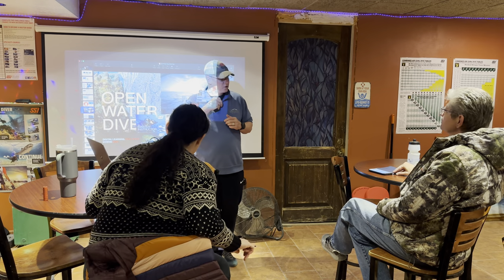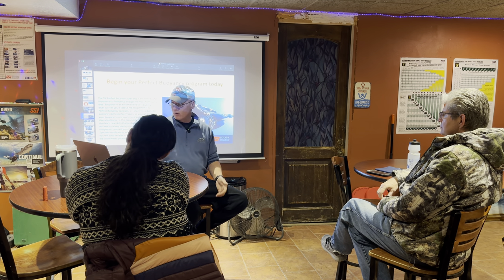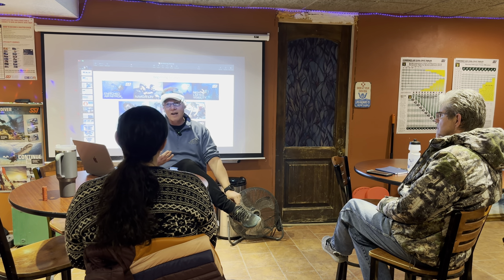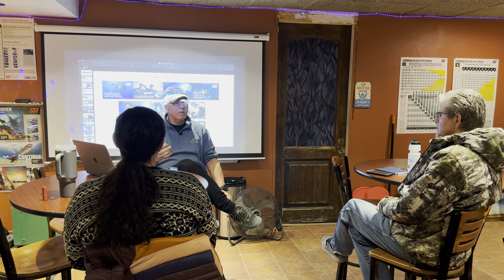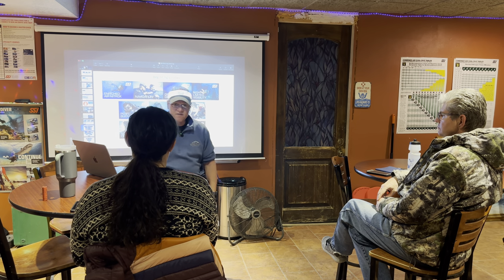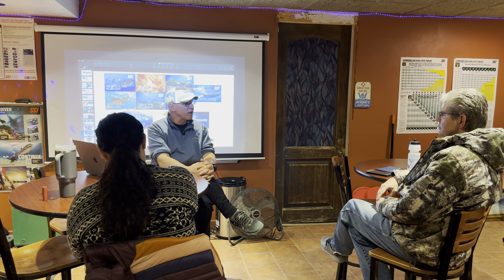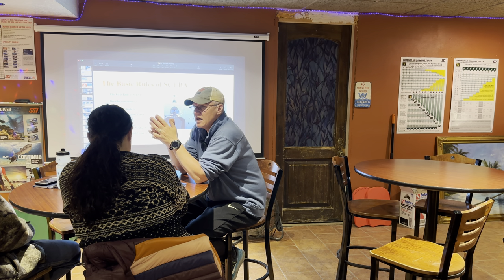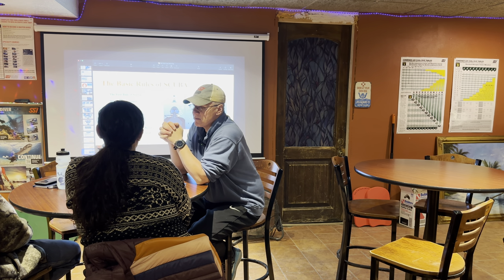SSI Open Water Class Certification Class - Night 2A - January 2024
OPEN WATER CERTIFICATION SSI
This globally recognized certification program is the best way to begin your lifelong adventures as a certified scuba diver. Personalized training is combined with in-water practice sessions to ensure you have the skills and experience required to become truly comfortable underwater. You will earn the SSI Open Water Diver certification.

Dive into a world of underwater exploration like never before with the exceptional Benjamin Hadfield, a highly sought-after technical diving instructor hailing from Teach Me to Dive. This video presents a once-in-a-lifetime opportunity to learn the art of scuba diving directly from Benjamin himself.

Dive deep into the globally recognized SSI Open Water Diver certification program, where personalized training meets immersive in-water practice sessions, ensuring you gain the skills and confidence needed to thrive beneath the waves.

Are you ready to embark on a lifelong journey as a certified scuba diver? Join us in this extraordinary adventure, where you'll earn the prestigious SSI Open Water Diver certification and become a master of the underwater world. Don't miss this chance to train personally with Benjamin Hadfield and start your underwater odyssey today!

0:00 Open Water Certification Night 1
01:00 Benjamin Hadfield - Master Instructor
02:00 Subscribe to Teach Me to Dive on YouTube